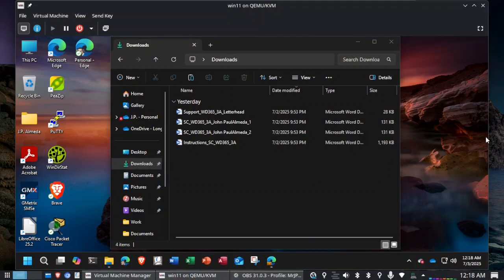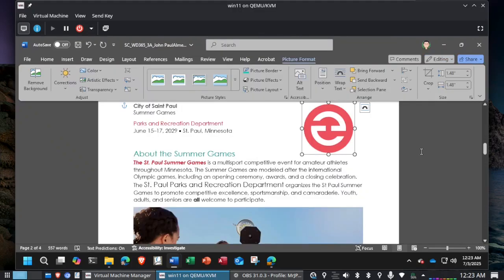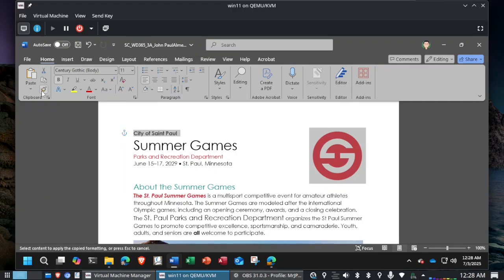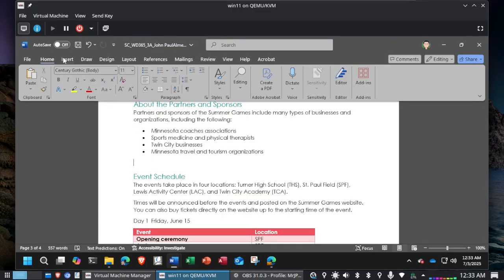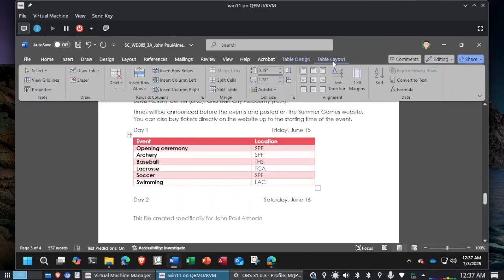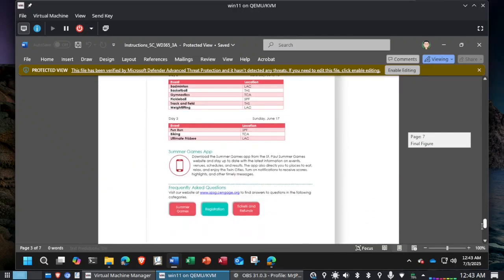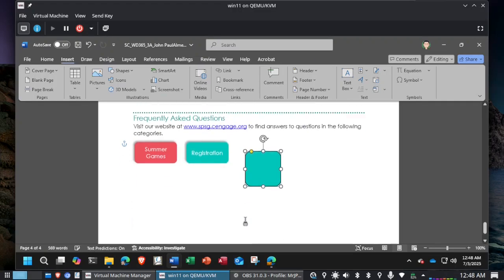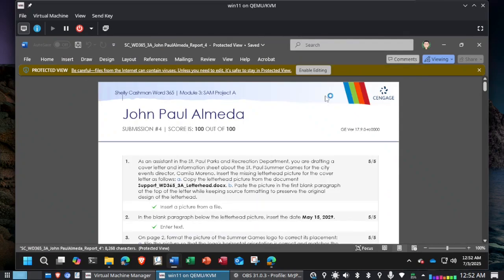COSA 50: Word 3 Project (Office 2024)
I show you how to complete the project assigned for Word Module 3.